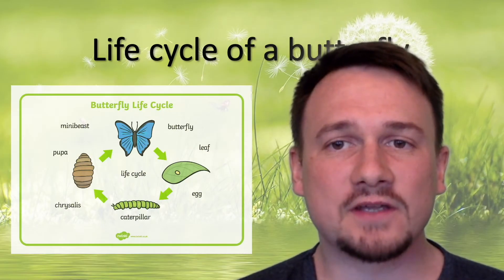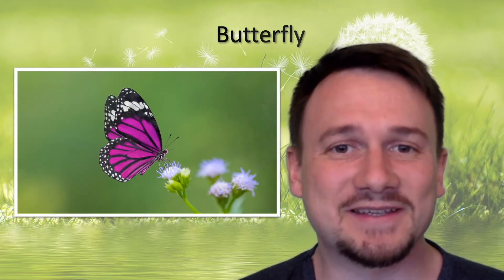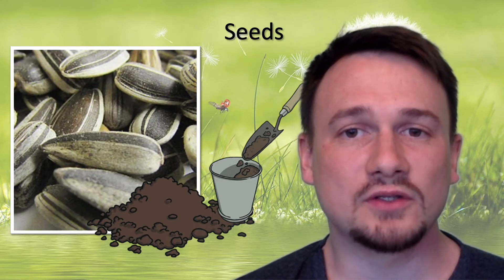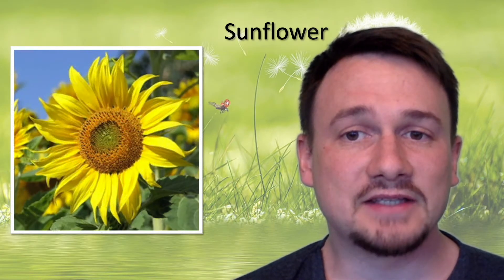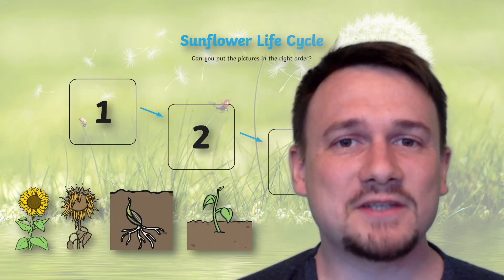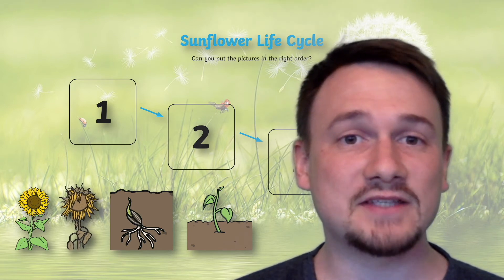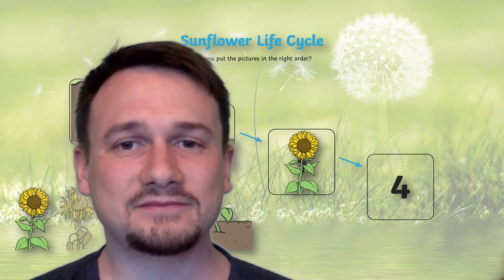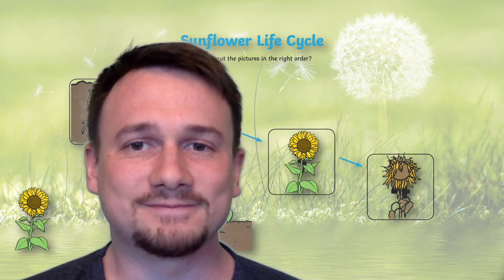27 Apr Sunflower 2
Life cycle of nature